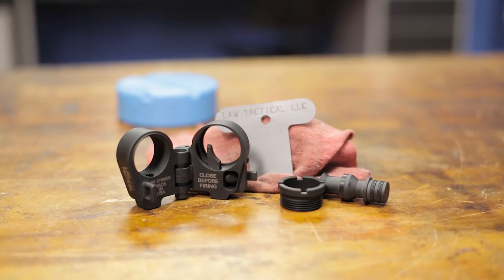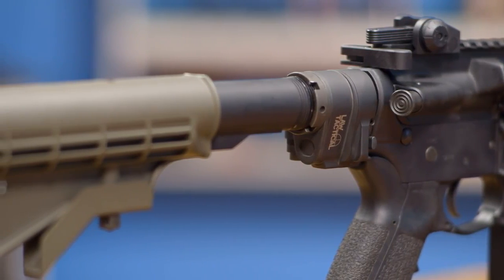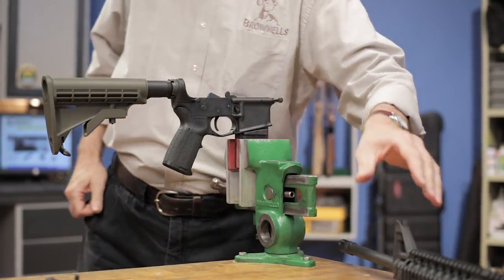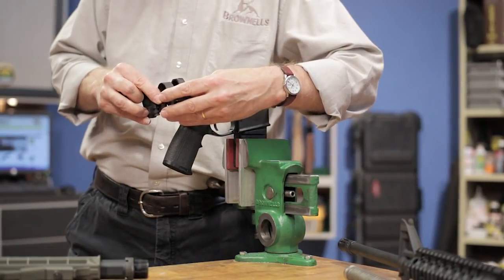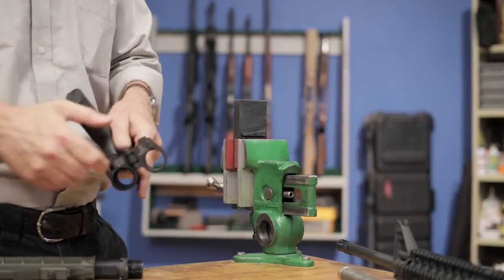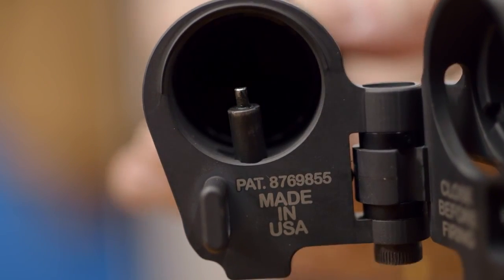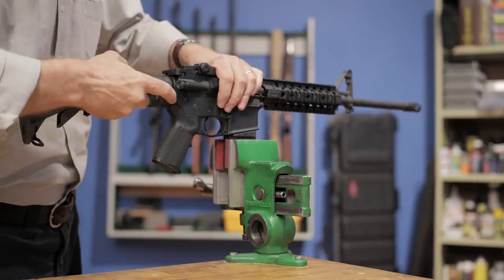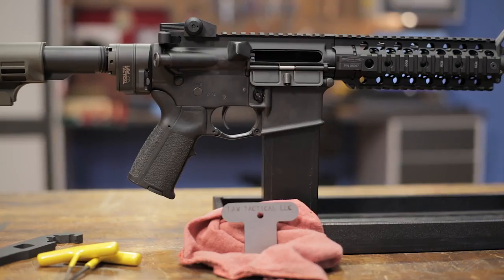Law Tactical Gen 3-M Folding Stock Adapter Installation Video - AR-15/M16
Law Tactical Gen 3-M AR Folding Stock Adapter Install Video. Courtesy of Brownell’s.